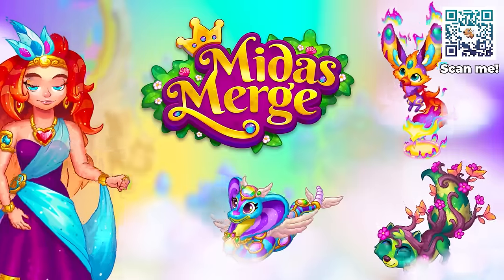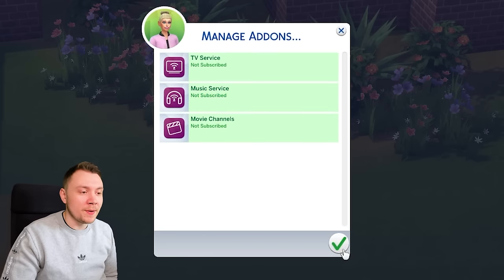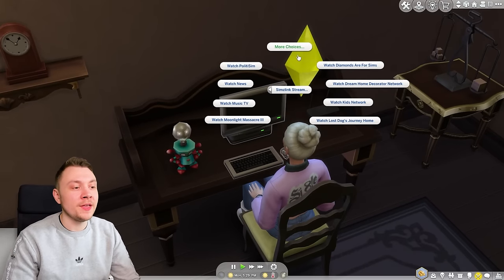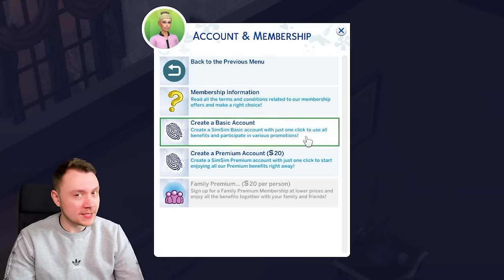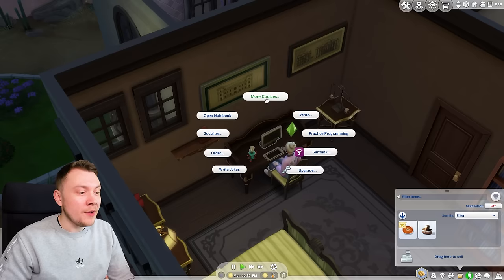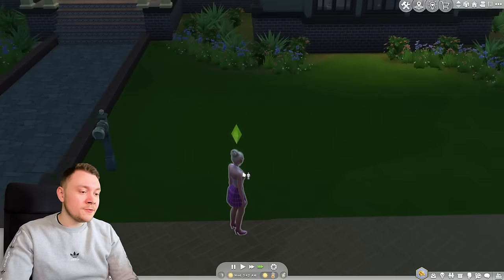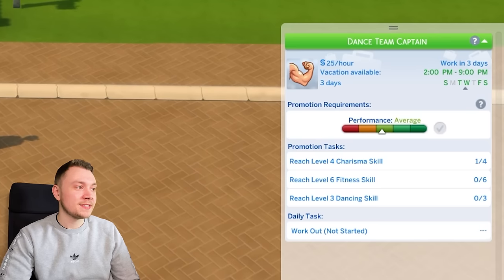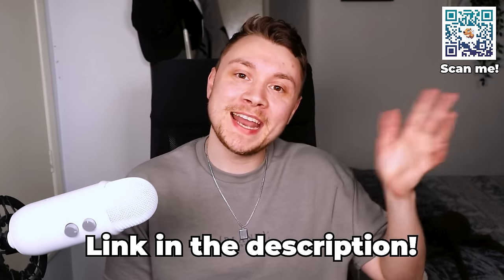Mods I use to enhance The Sims 4 (for realistic gameplay)